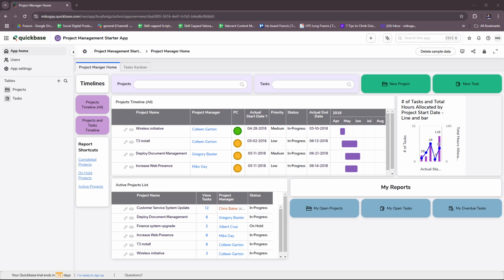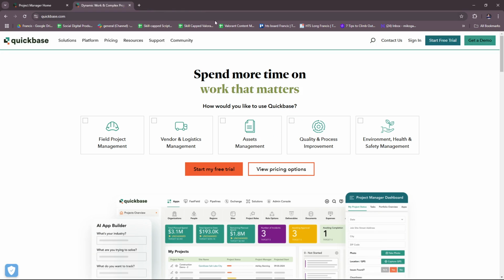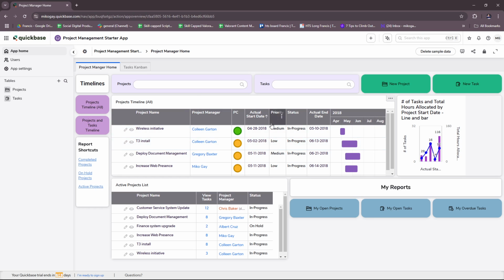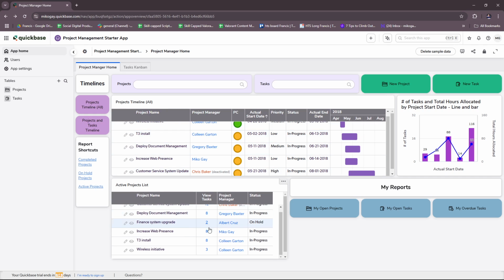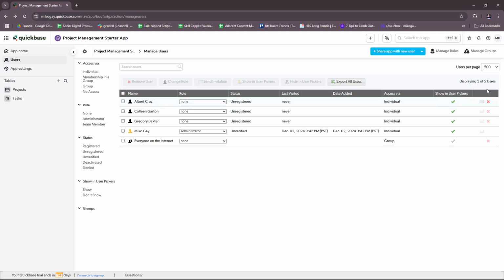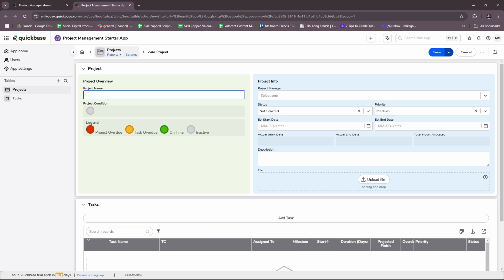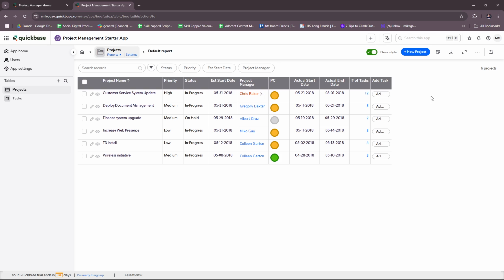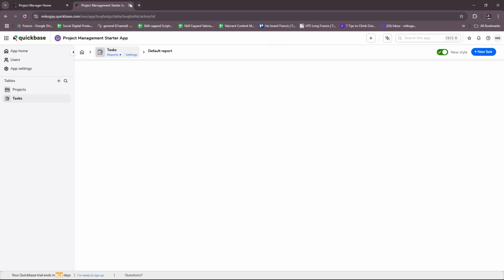Quickbase Project Management Tutorial 2026 | Step-by-Step Guide for Beginners